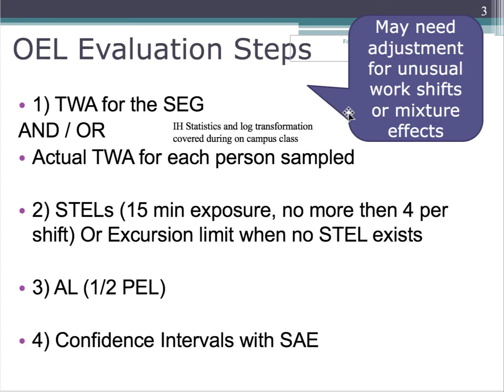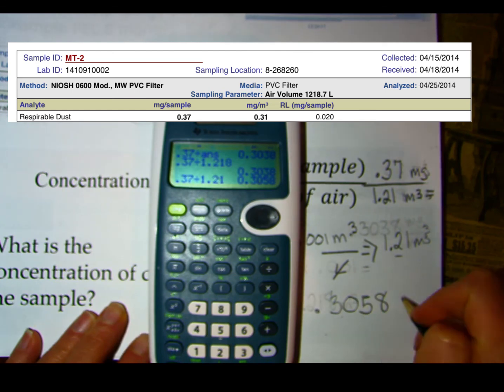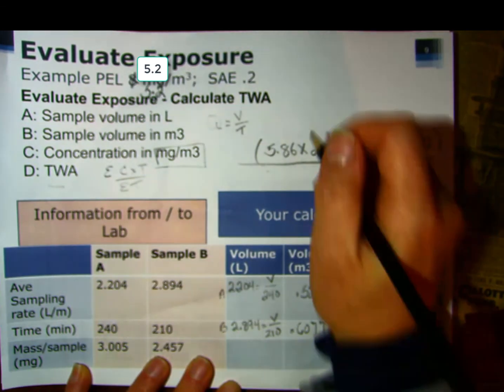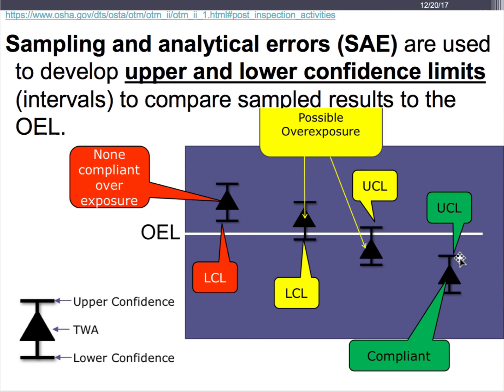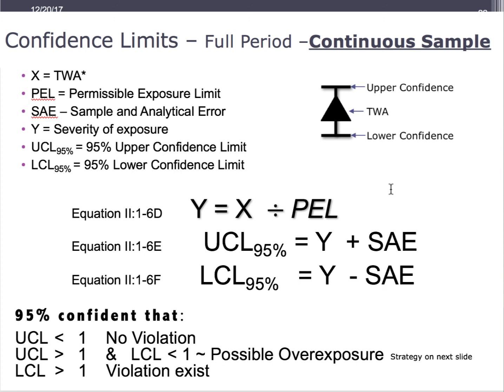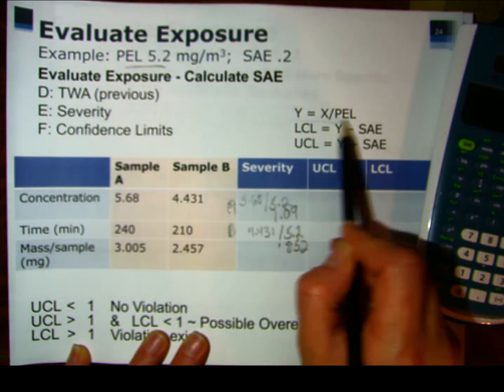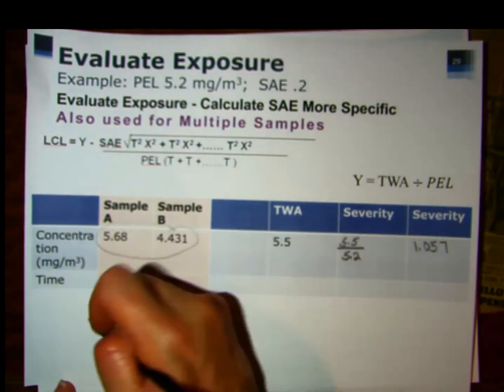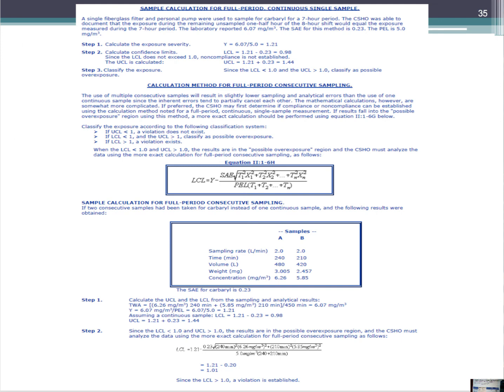Exposure Assessment Part One 2018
Exposure Assessment per OSHA compliance using SAE, CIH Preparation.  TWA, SAE, Confidence Limits